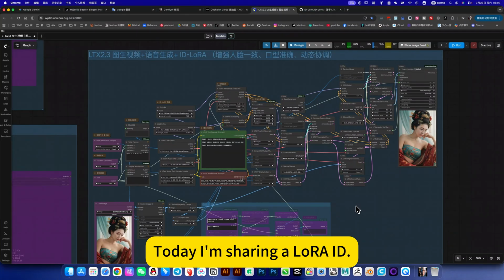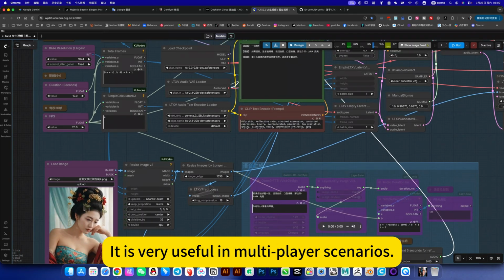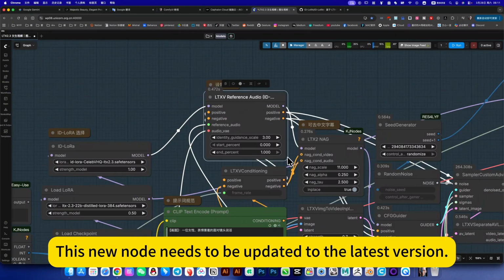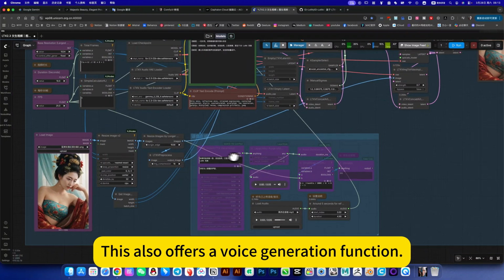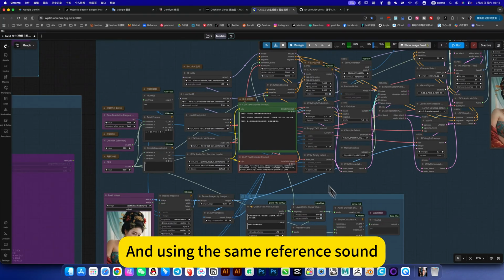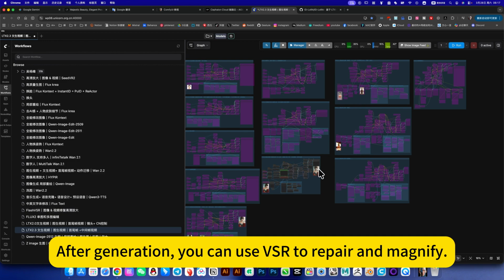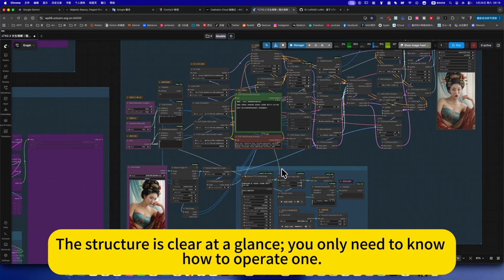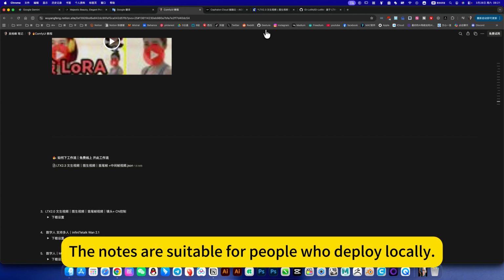LTX 2.3 Face ID LoRA Accurate Lip Reading + Facial Expressions and Tone of Voice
1, optional systematic learning (workflow in reverse order can be learned), the
2, now learning first use, open my online mirror, corresponding video tutorials, that is open that use!